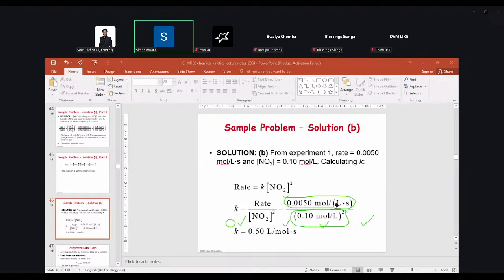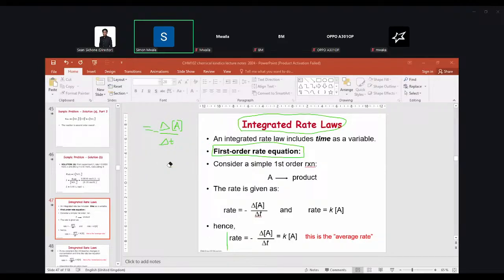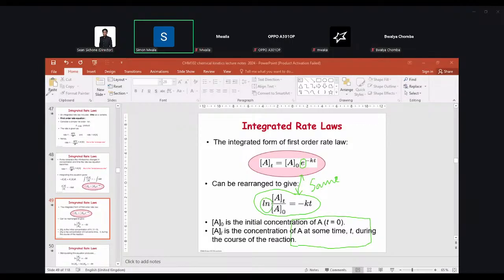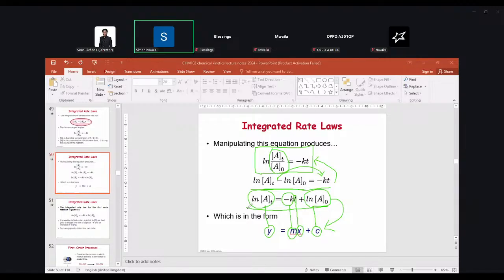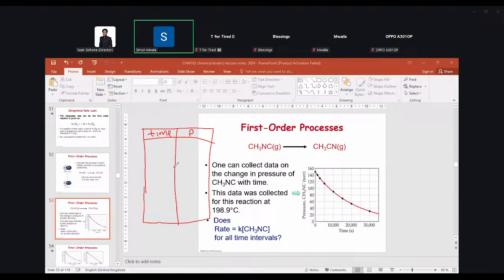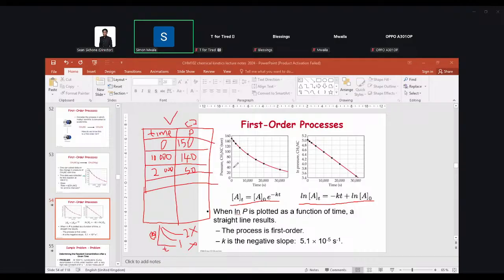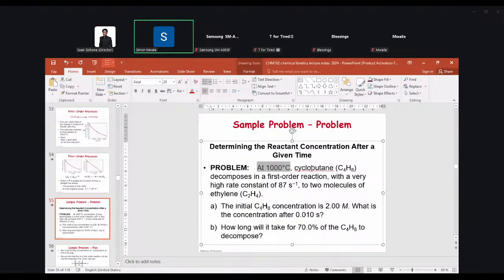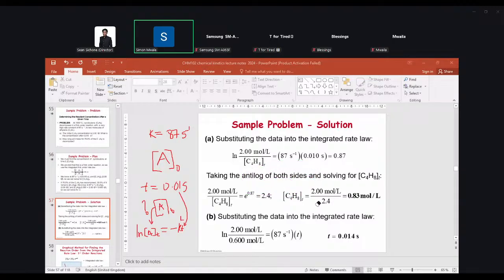CHEM 1000 LECTURE | 17TH JUNE, 2026 | AFTERNOON SESSION | GROUP F